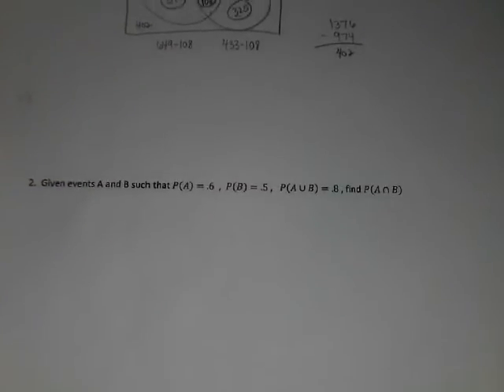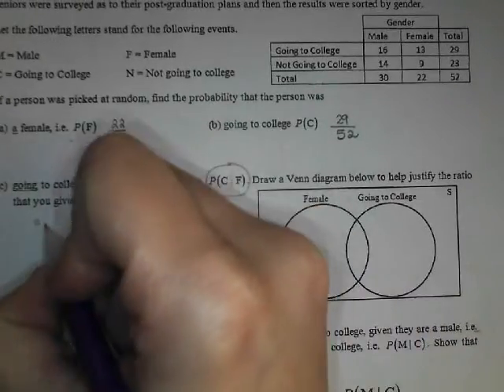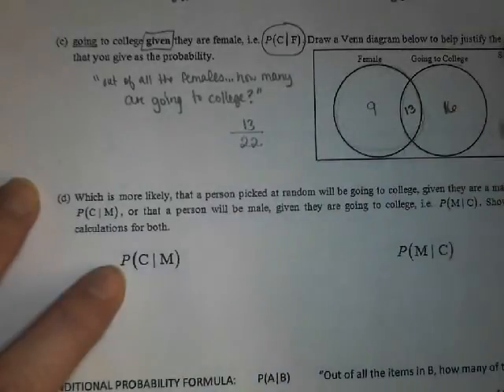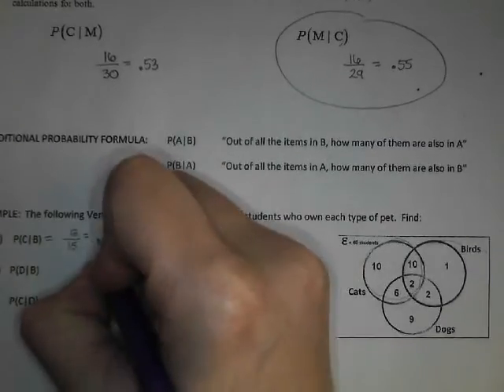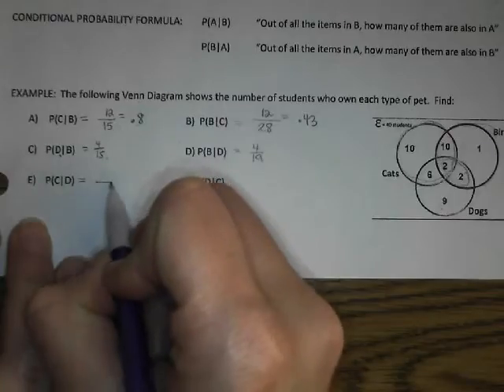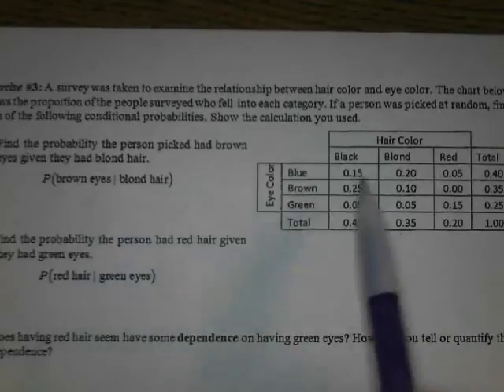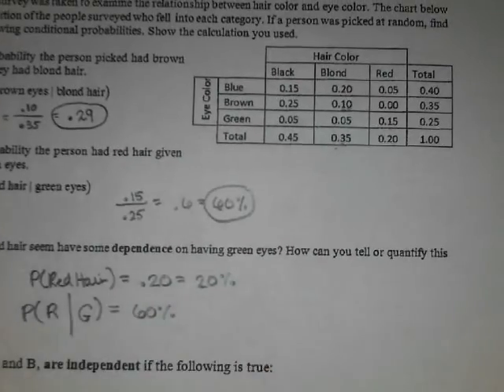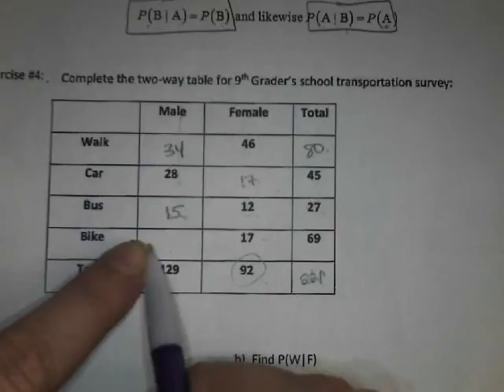4/4 A2 Conditional Probability Notes